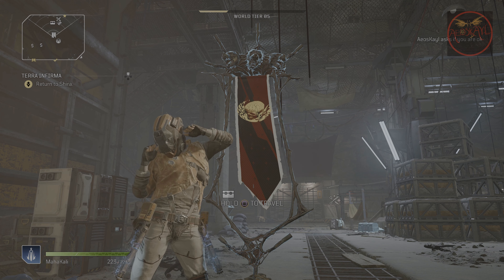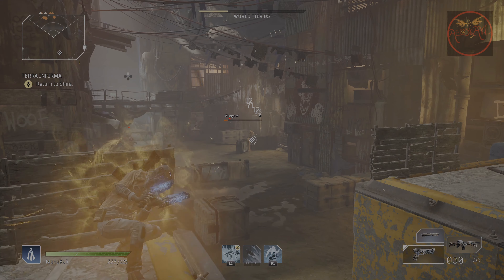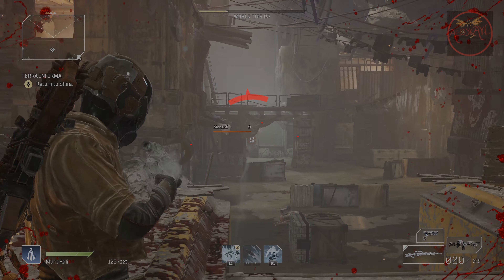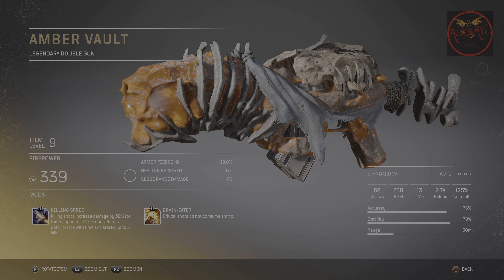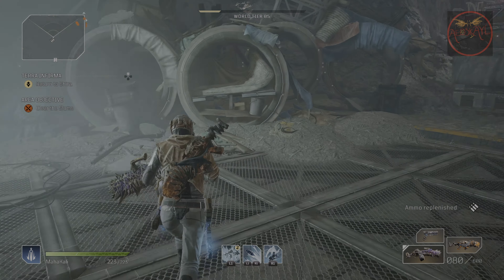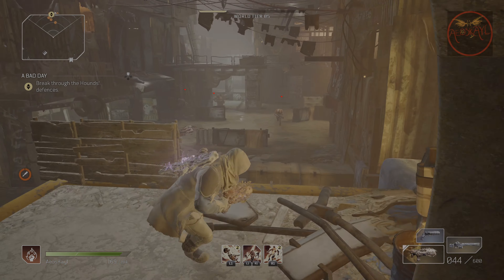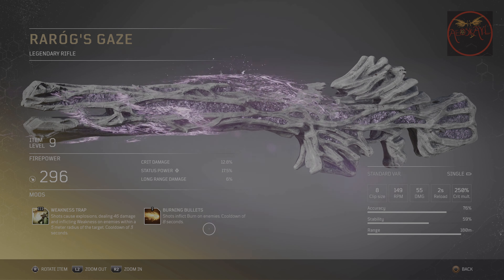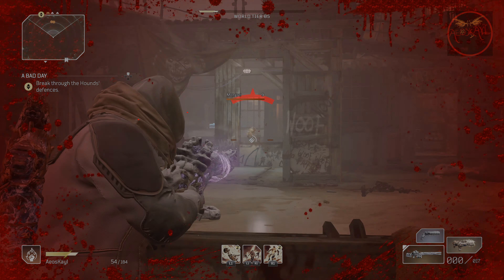Outriders - Legendary Weapons Showcase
In Outriders - Legendary Weapons showcase, I'll go through, showcase & review the 8 legendary weapons (In the video, I said 7 since the last weapon wasn't found at the time) that I managed to get my hands on in the outriders demo, with some gameplay footage and my thoughts & opinion about those weapons. These are some of Outriders best weapons you can get your hands on in the demo and probably in the main game as well. This Outriders legendary weapons showcase was recorded with ELGATO 4k60 S+ on the PS4 Pro.
Thank you for the recent subscriptions!

00:00    Intro
01:20    Torment & Agony
03:05    The Iceberg
04:26    Voodoo Matchmaker
05:45    Amber Vault
07:44    Grim Marrow
09:17    The Migraine
10:29    Golem's Limb
12:05    Raróg's Gaze

If you enjoyed this vid, please make sure to subscribe, leave a like, comment and share with your friends, as It'll be appreciated immensely and even help me grow and keep up with more content. I'll be posting more 4k gameplay videos and playthroughs.

You can check my playlist of The Division 2 Walkthrough